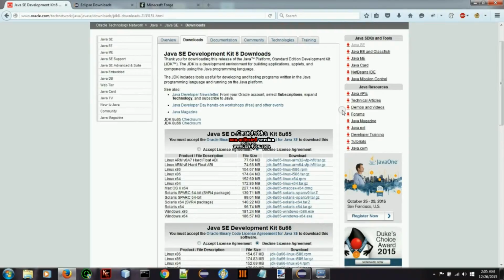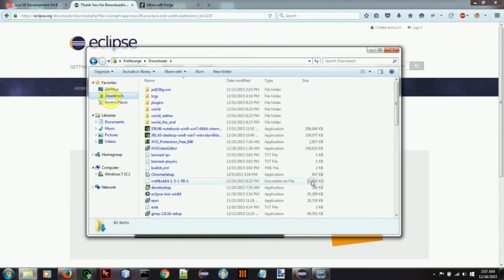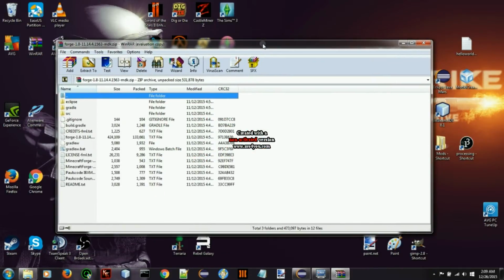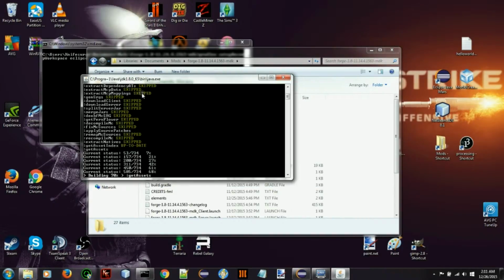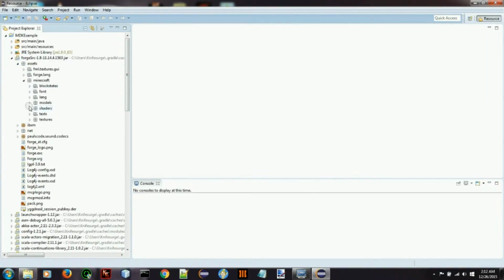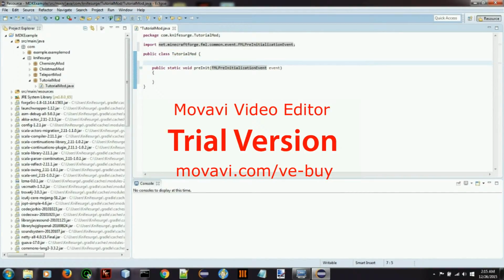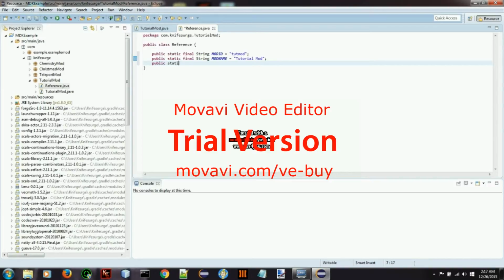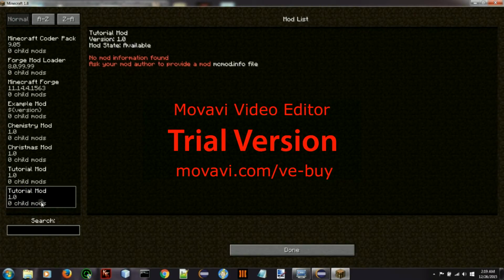Starting to Mod Minecraft with Minecraft Forge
I am going to be starting a new tutorial series that shows you how to begin modding minecraft with forge. This video shows you how to set up your workspace and create the class that Forge interacts with. Sorry about my laptop's fan, as well as the choppy quality and the watermark. The video and audio kept going out of sync and im using a free version of Movavi. Other than that, hope you enjoyed the video!